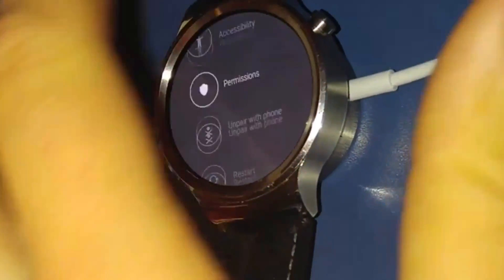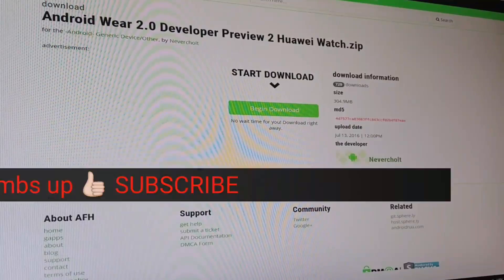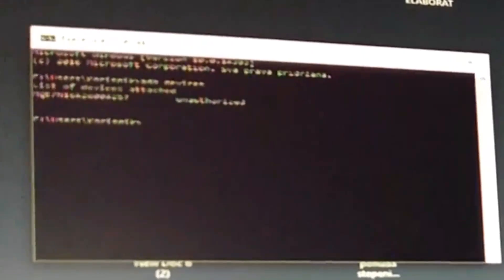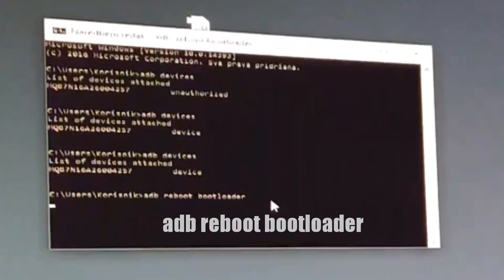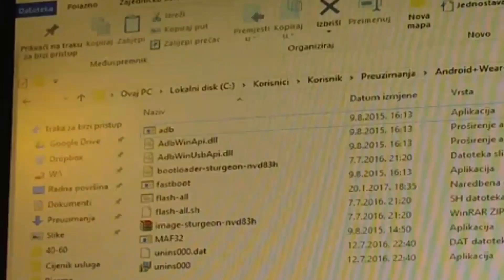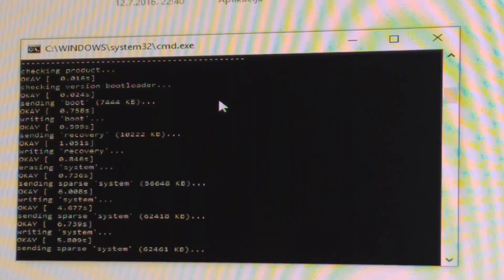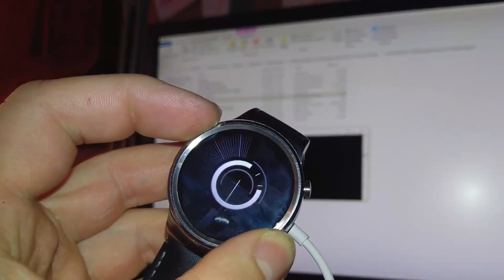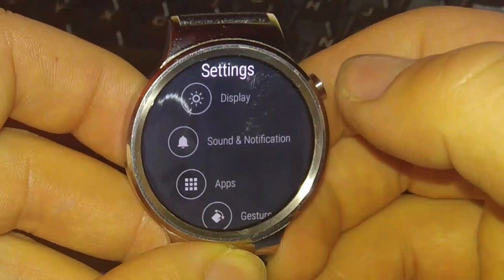BEAUTIFUL Android wear 2.0: How to install? Tutorial!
Hello everyone and this time i have tutorial how to install this beautiful and Fully functional Android wear 2.0 on Huawei or Lg Urbane 2.

Fallow me...